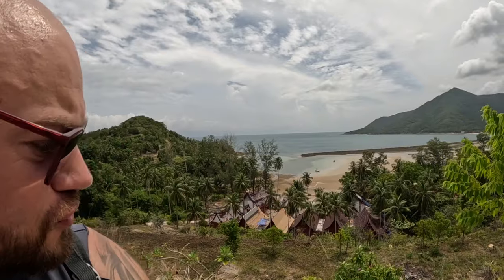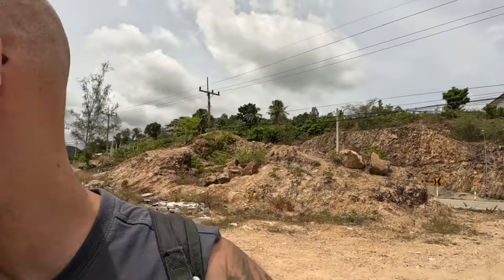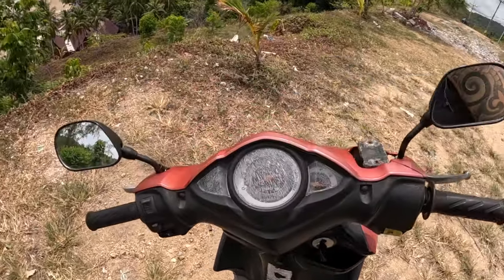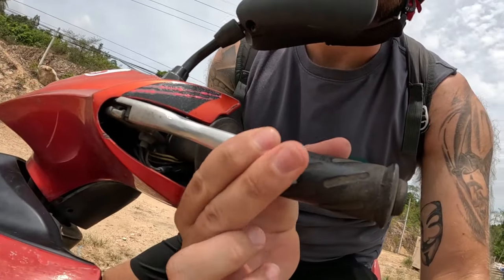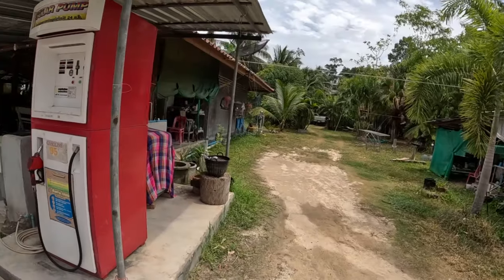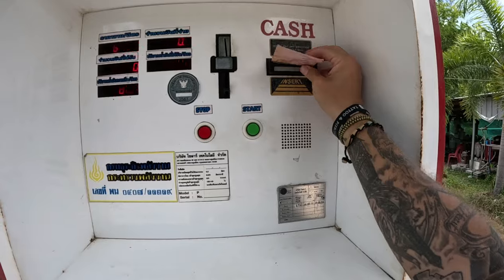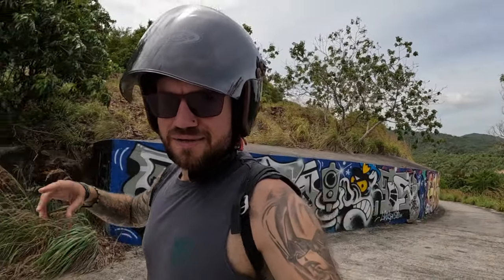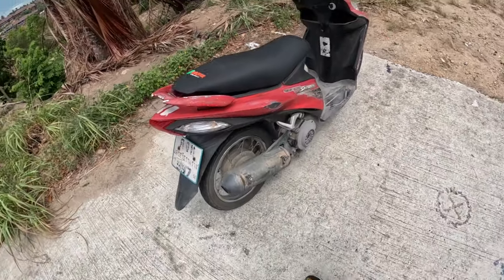My Cheap Thai Ride 🇹🇭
I bought the cheapest motorbike in Thailand, on the island of Koh Phangan. It cost less than it would to rent a newer equivalent motorcycle for a month. Join me as I put it through its paces and give my review on this scrap yard dodging beast!